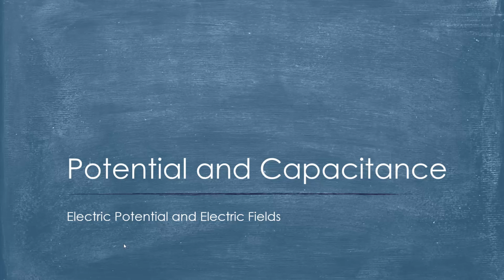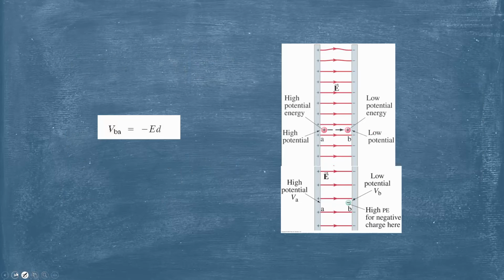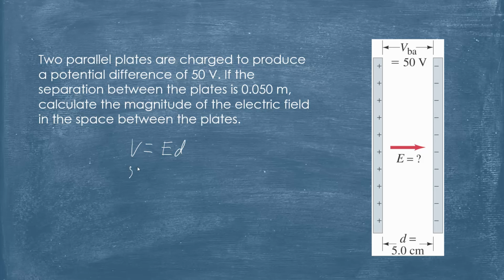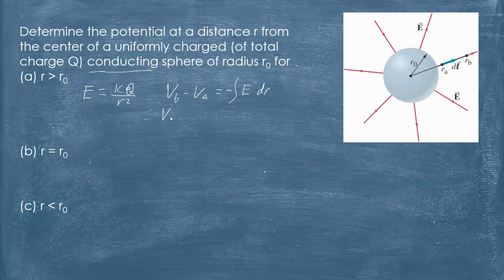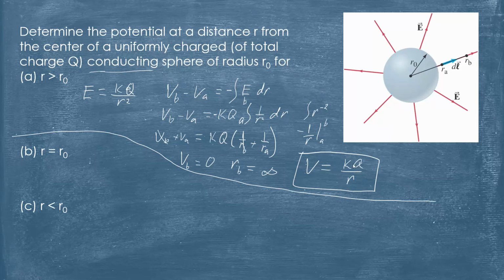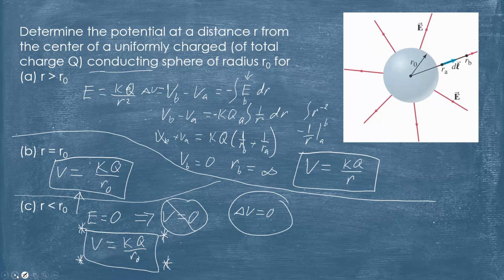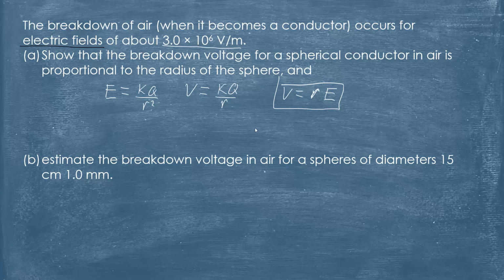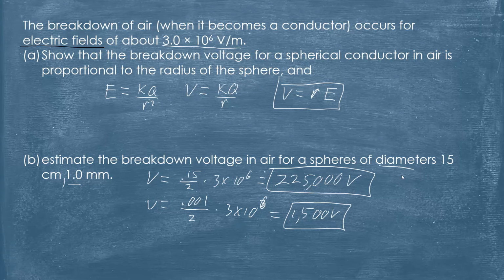Advanced Physics 7.2 - Potential and Capacitance - Electric Potential and Electric Fields